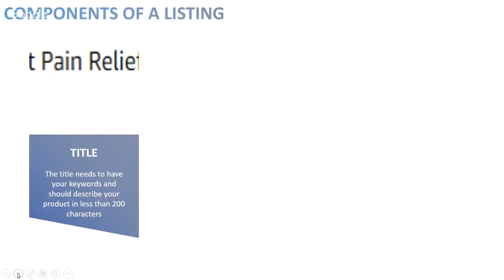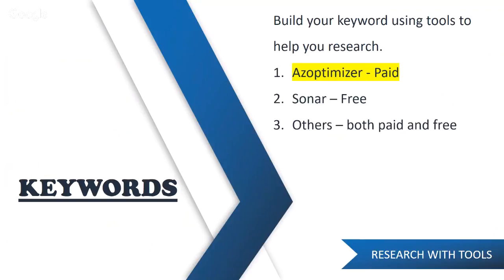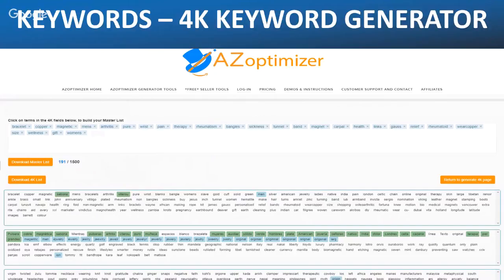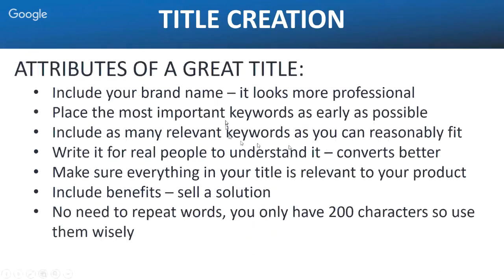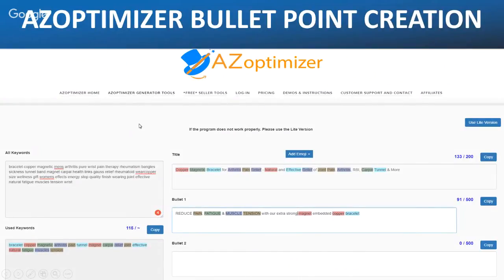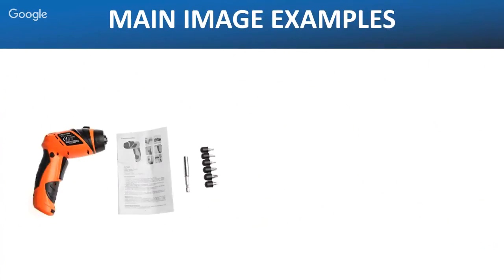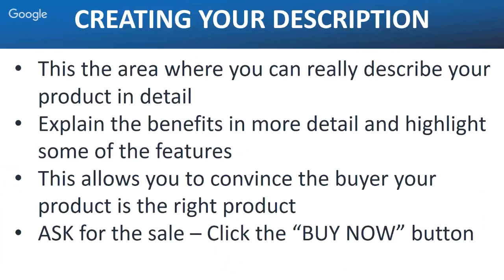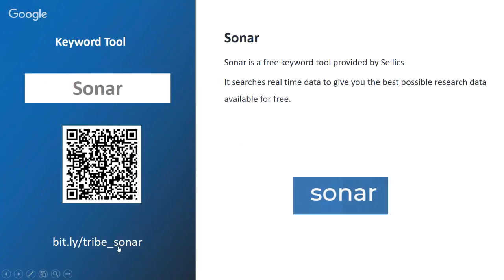AZoptimizer: How to Optimize your Listing to Convert Like Crazy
Learn How To Create A Killer Listing that will convert better than your competitors. This step by step guide will walk you through each of the elements of your listing and teach how to create the best possible listing you can.

During the walkthrough, the software being used is AZoptimizer which provides EVERYTHING you need to get ahead of the competition.

Join The Boot Camp to learn Amazon FBA private label step by step and tutorials on how to do amazon product research.

This is apart of our FBA for beginners tutorial on how to find an Amazon private label product, source it, list it, and sell it! We cover the exact strategy that the Gorillaz Tribe of Sellers is using right now to find and source successful products.

Who are the GORILLAZ TRIBE? We are a community of Amazon Business Owners that share Knowledge, Community & Resources. We have more than 300 hours of Amazon FBA seller training videos on our channel.

This video was optimized using TubeBuddy. An unbeatable browser extension jam-packed with tools. A must-have for YouTube Creators.

Thanks for reading this far. We hope you find this information invaluable and have given you the inspiration to get off the fence and take action today!